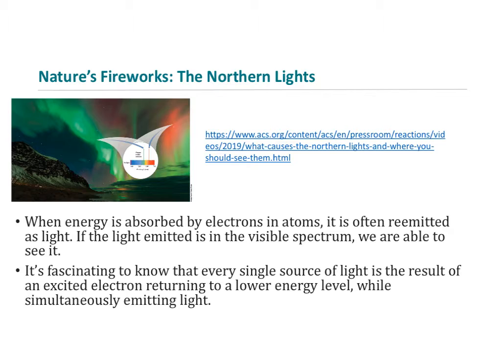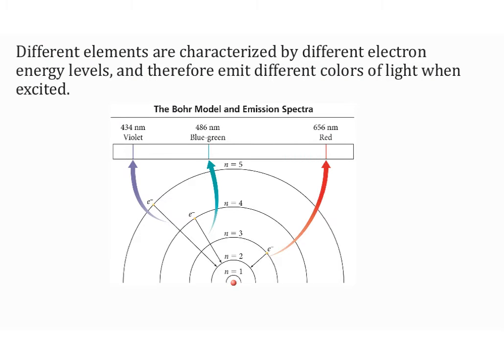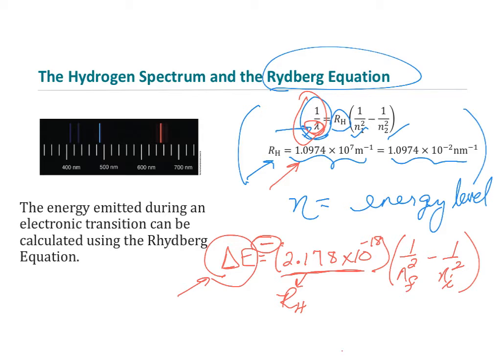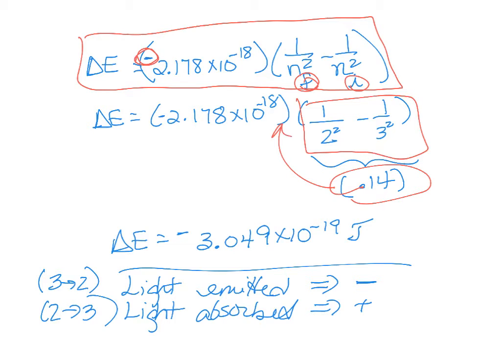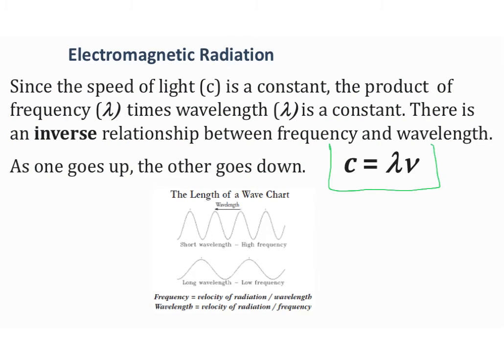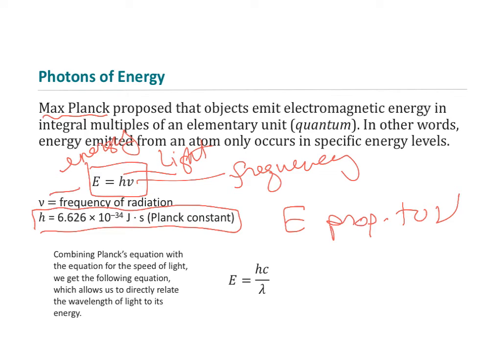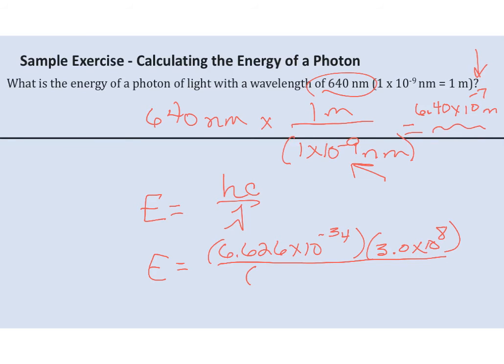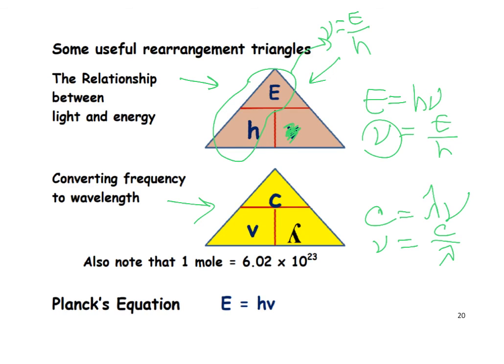Chapter 3.1 - 3.6 (Light and Electron Transitions)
THERE IS AN ERROR AT ABOUT 10 MINUTES IN THE CONVERSION FACTOR BETWEEN METERS (m) AND NANOMETERS (nm). THE CORRECT CONVERSION IS:
1 m = 1 x 10^9 nm
or equivalently:
1 nm = 1 x 10^-9 m

Note: 1/(1 x 10^9) = 1 x 10^-9